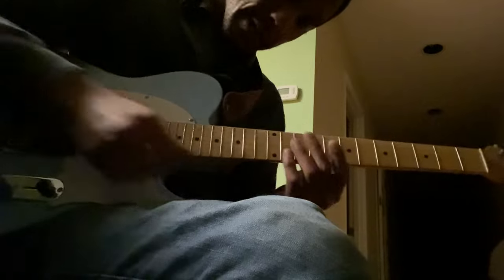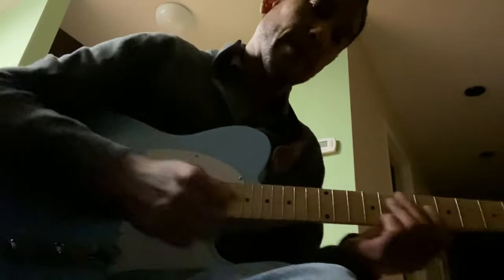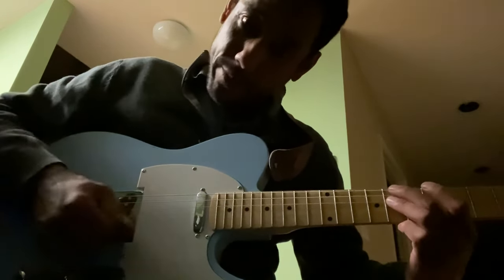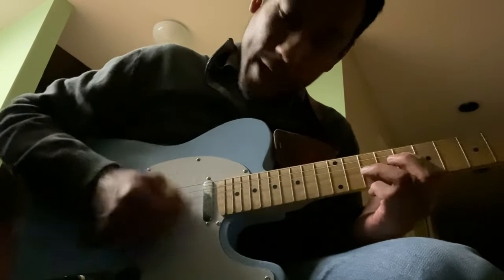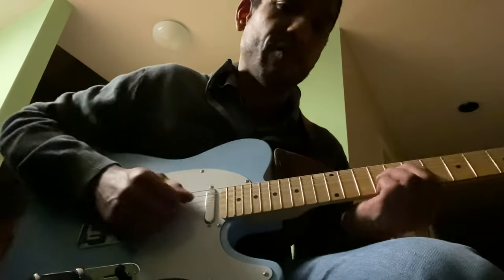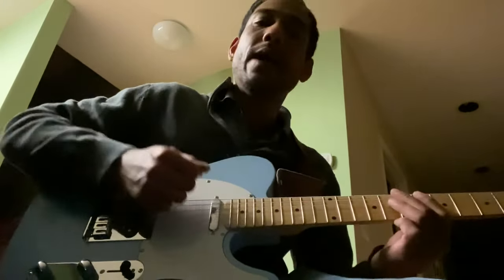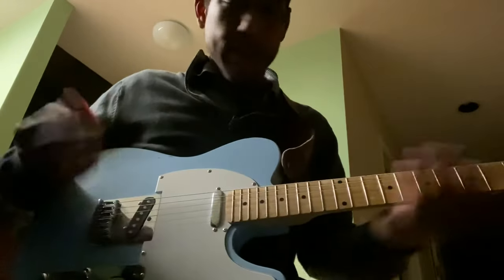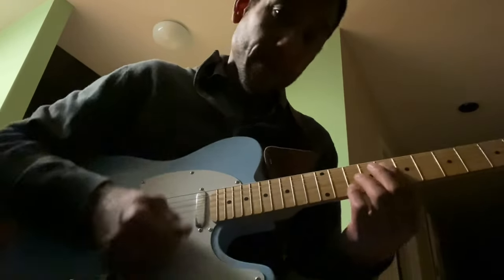Drunken late night guitar tips and tricks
My approach to playing rhythm and lead guitar at the same time.